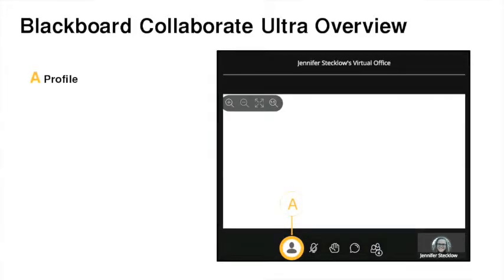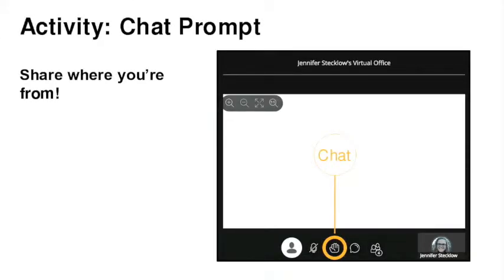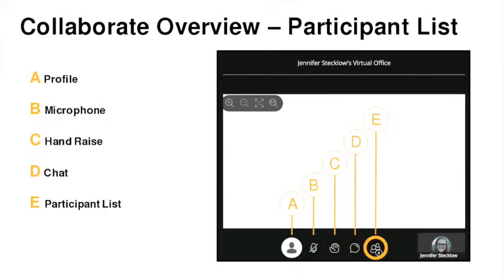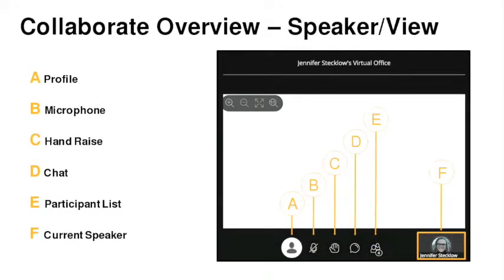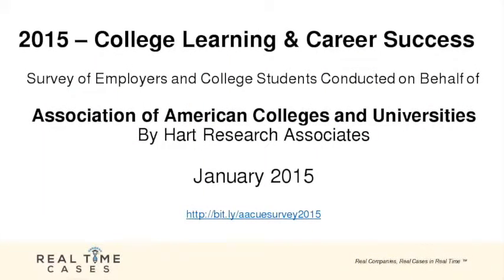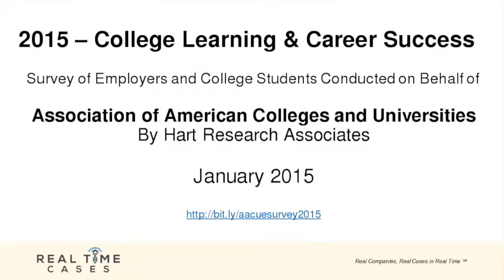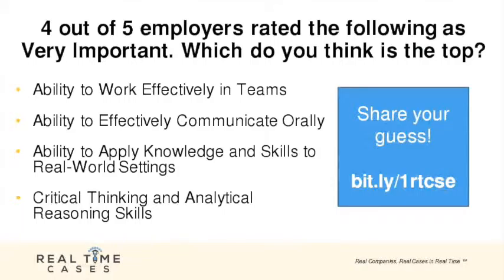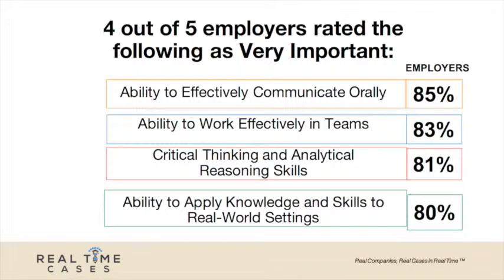Real Time Cases Fall 2015 Webinar - Segment 1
Beginning of the webinar which includes an overview of topics covered and an introduction to Real Time Cases.